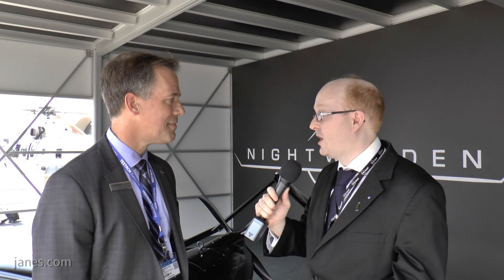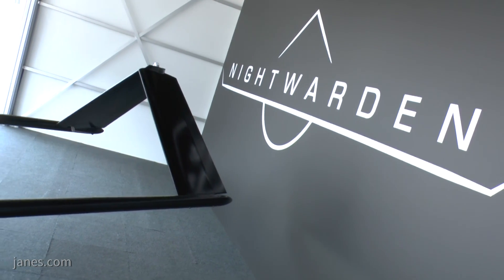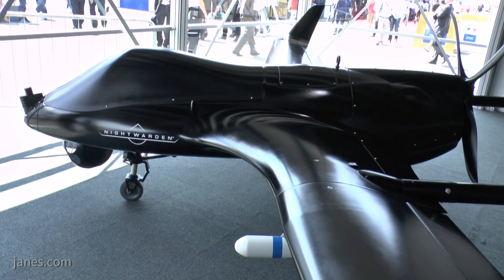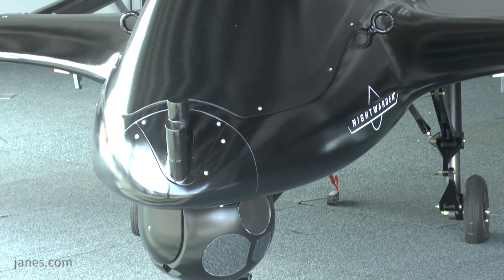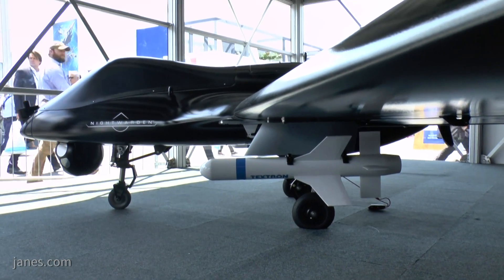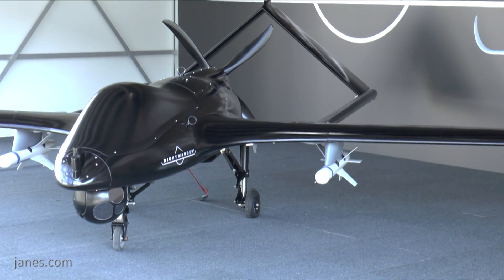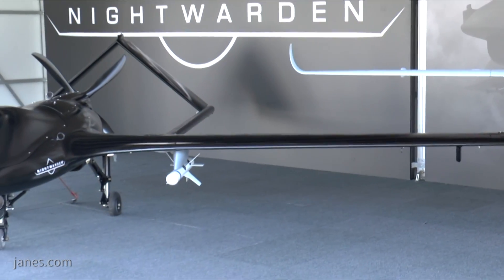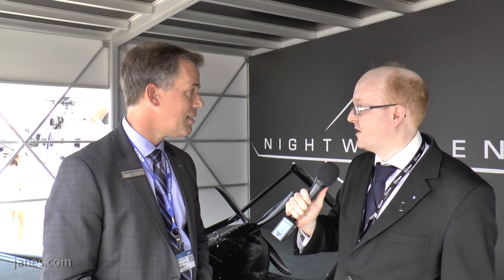Paris Air Show 2017: Nightwarden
Jane's talks to Textron about the launch of their new unmanned system, the Nightwarden.